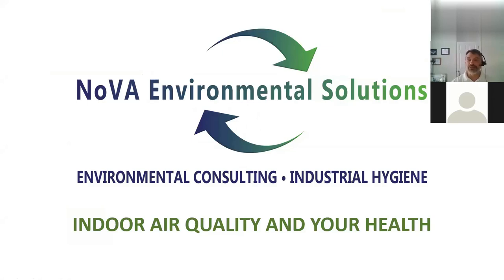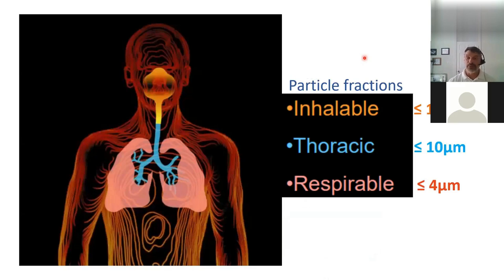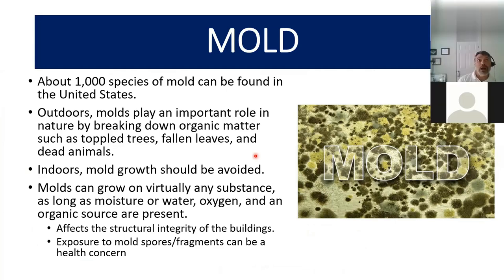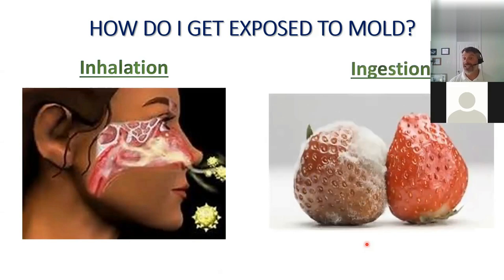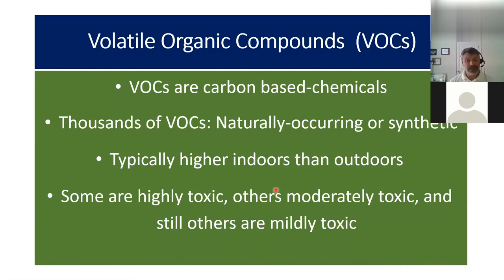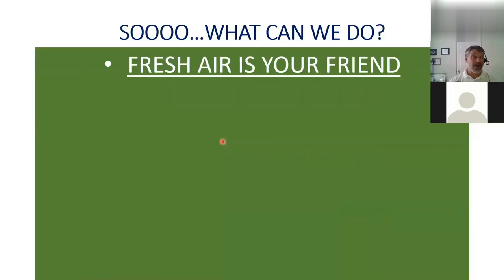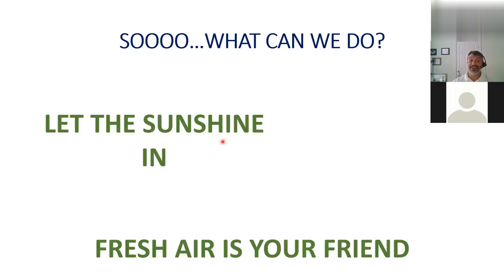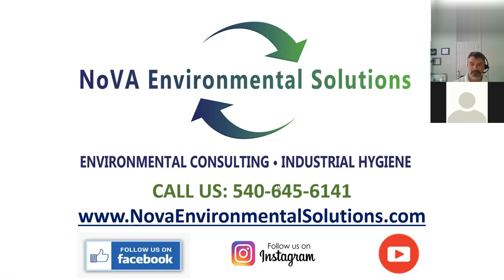Presentation - Indoor Air Quality and Your Health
Watch this virtual presentation by Paul Burger, from NoVA Environmental Solutions and hosted by Mission Functional Medicine on Thursday, June 17 at 6:00 PM. Paul discusses indoor air quality contaminants such as mold, chemical contaminants, and other indoor air quality contaminants, health risks associated poor indoor air quality, and what we can do to improve our indoor air quality.